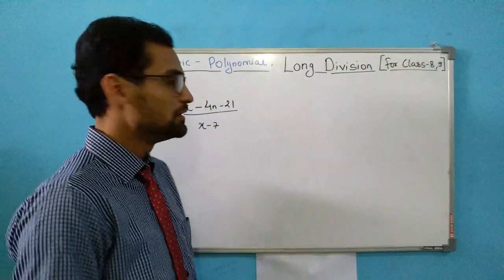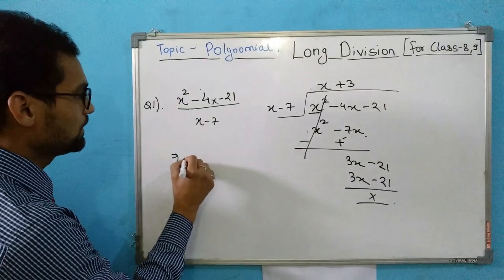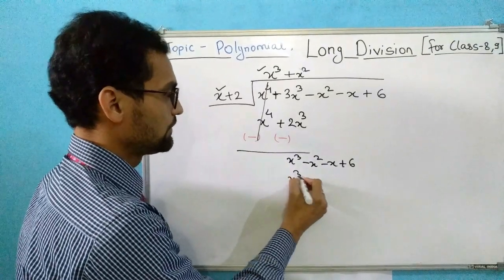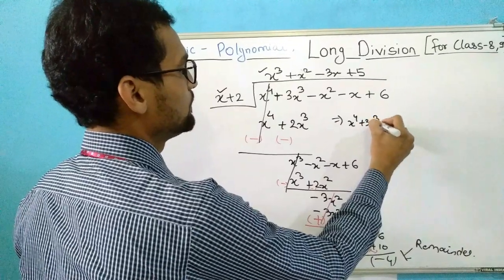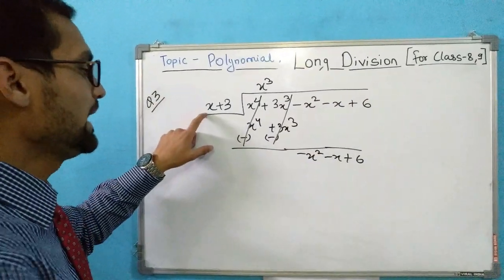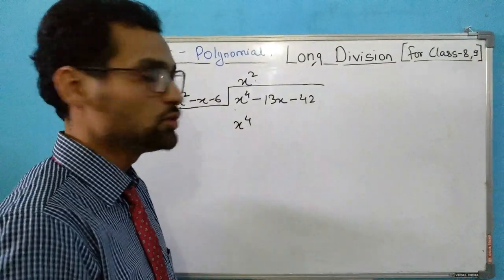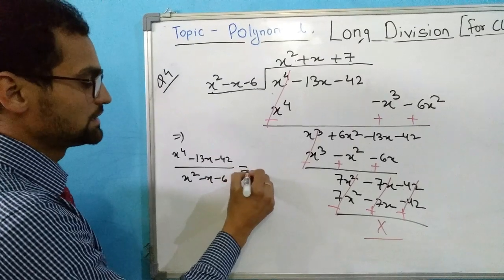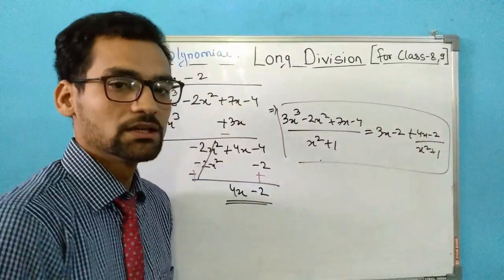Long Division Method for factorization || How To Do Long Division Step by Step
Dividing Polynominals - Factorization of Cubic Equation (Long Division)